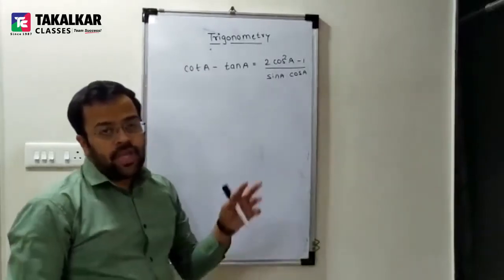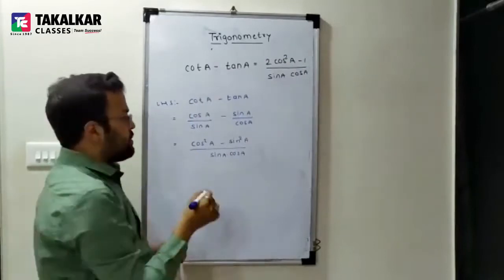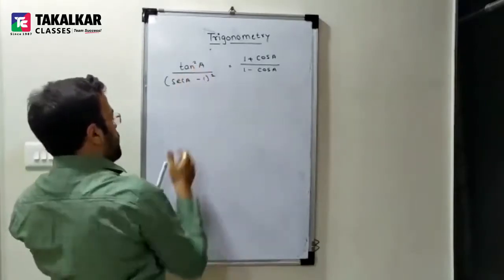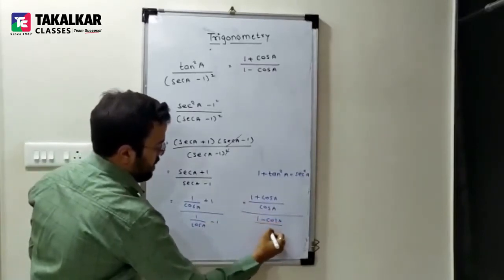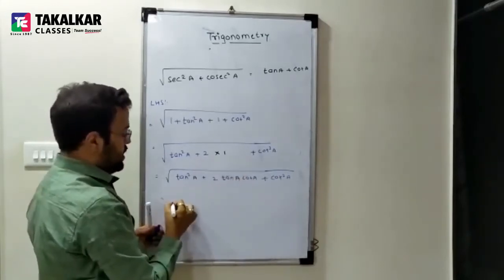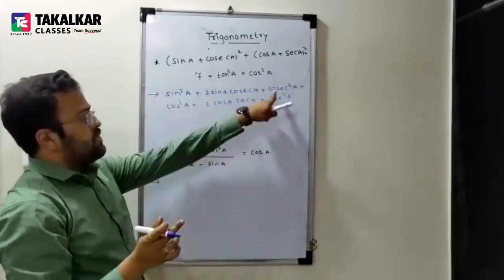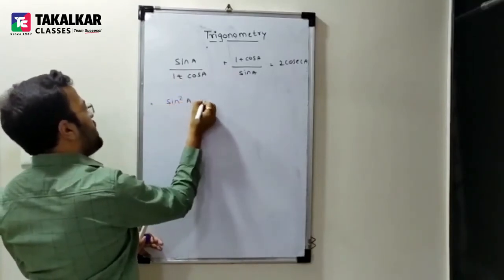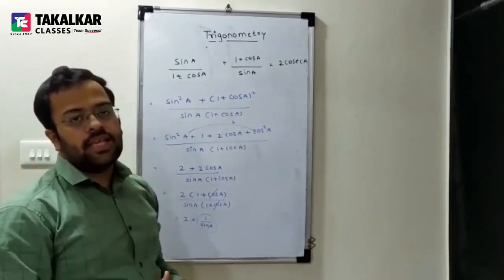Trigonometry Part 2 - (II) | Mathematics | 10th | Takalkar Classes